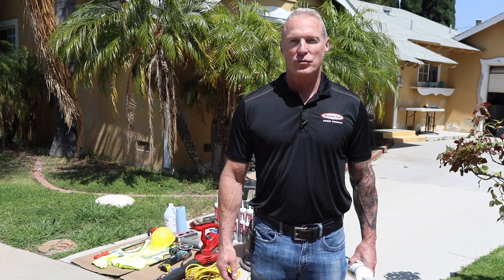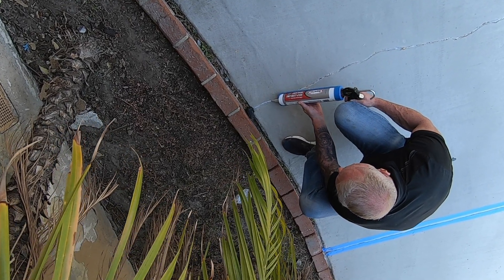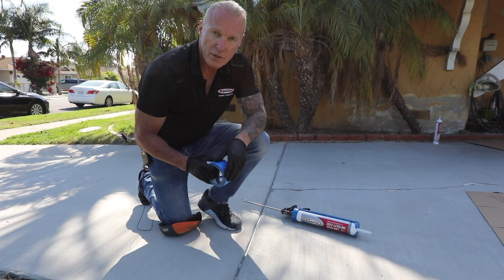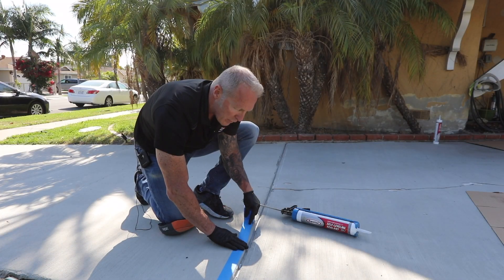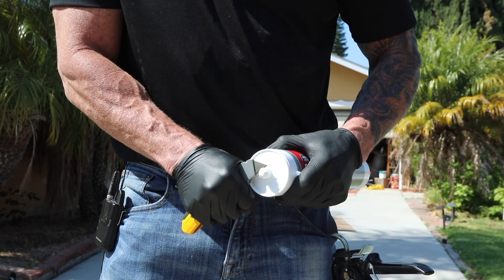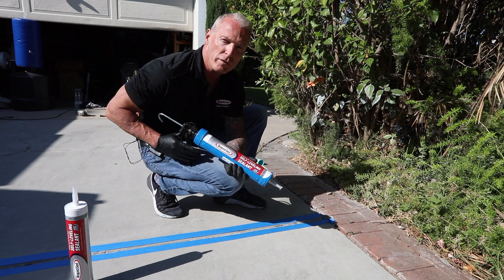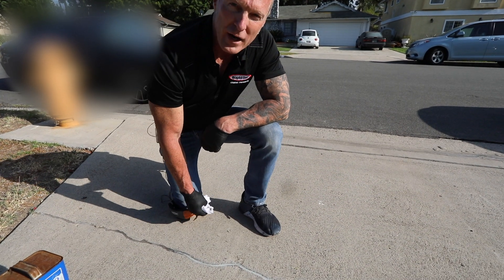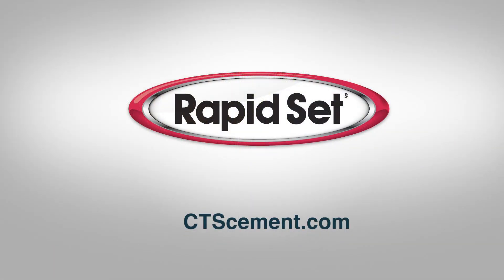Rapid Set® Self-Leveling Sealant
Rapid Set Self-Leveling Sealant is a single-component, UV stable sealant providing exceptional durability, superior weather resistance, and excellent adhesion to a wide variety of substrates. It is tack-free in 30 minutes and paintable in 24 hours. Self-Leveling Sealant conforms to: ASTM C920, Type S, Grade P, Class 25, uses T2, M, and O.